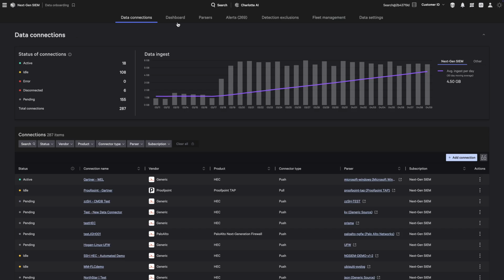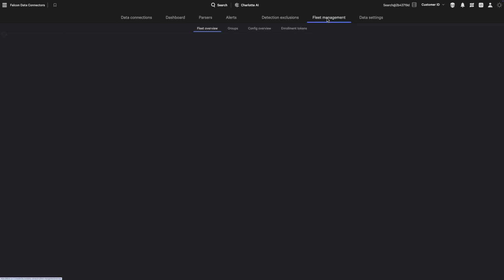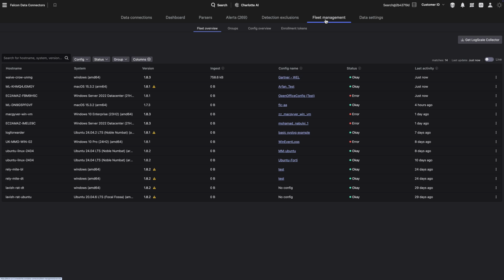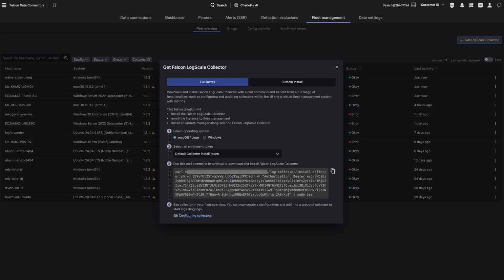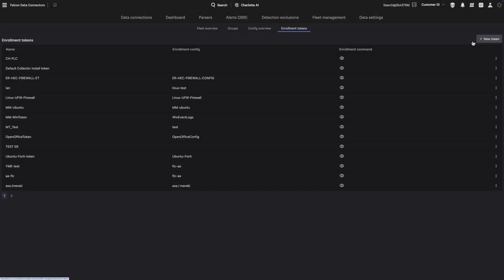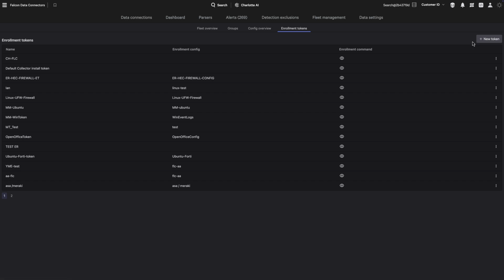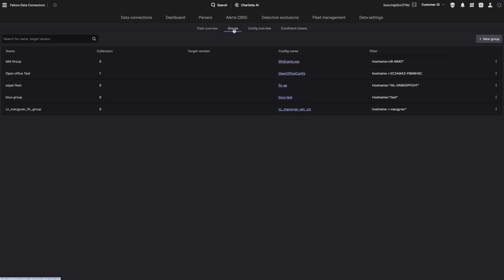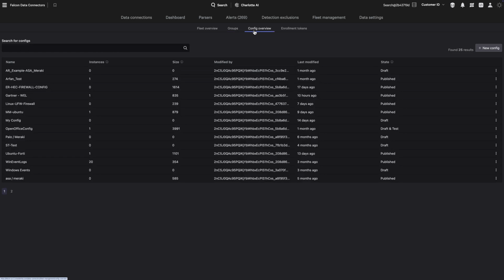Log Collector Fleet Management with Falcon Next-Gen SIEM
Efficient log collection is only half the battle—managing your collectors at scale is just as critical. With Fleet Management, CrowdStrike makes it easy to scale and maintain your log infrastructure, delivering enhanced visibility, control, and actionable insights for your SIEM operations.

In this demo, we walk through how the Fleet Management simplifies the deployment, configuration, monitoring, and management of collectors across your environment.